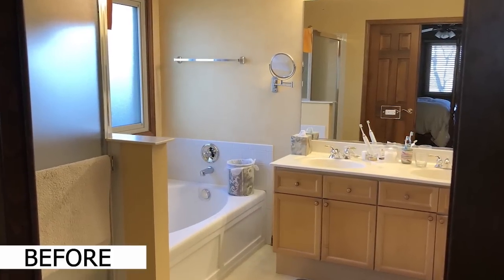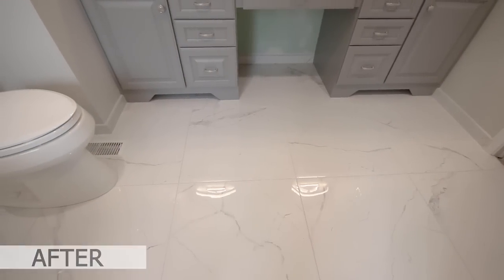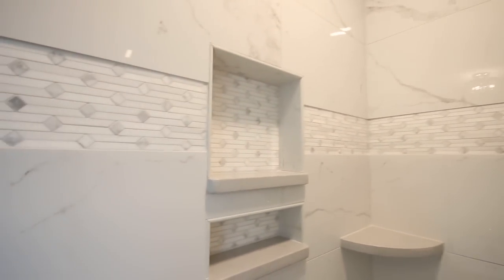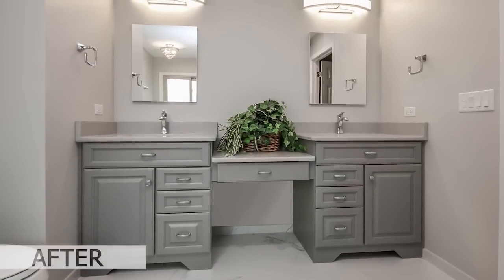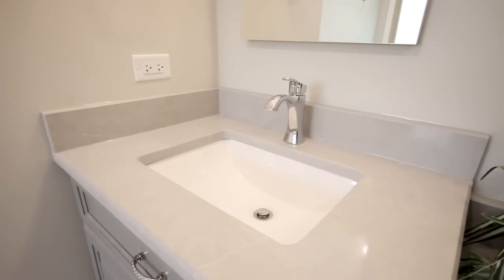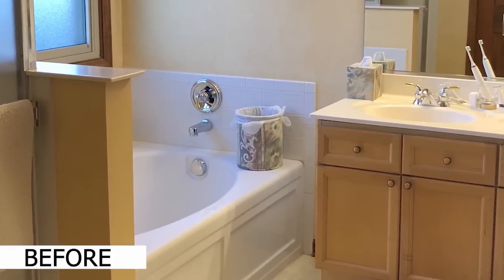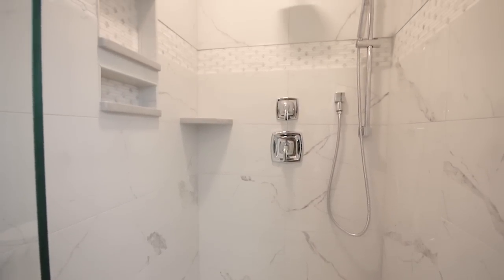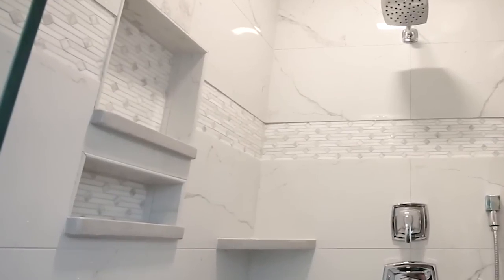Master Bathroom Remodel | Grey Cabinetry | Before & After Makeover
Master bathroom remodel / makeover. This master bath had a redesign be relocating the vanity, water closet and the linen closet. Plus homeowner got a new soaker tub to replace the outdated deck tub.